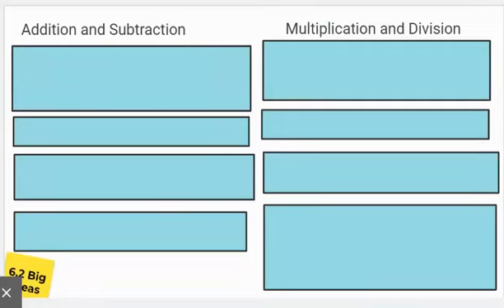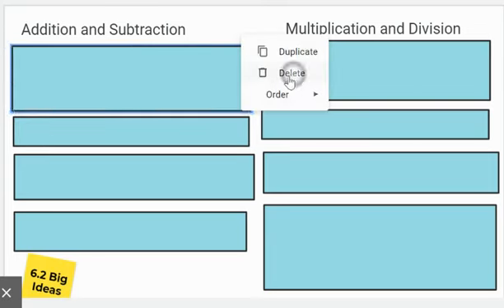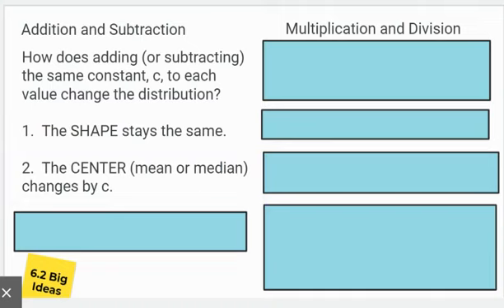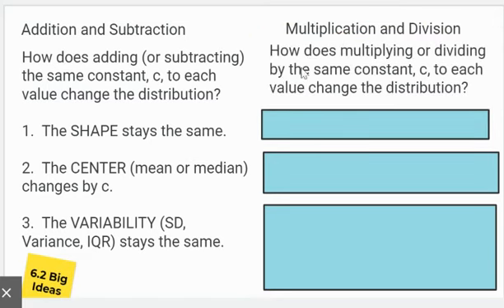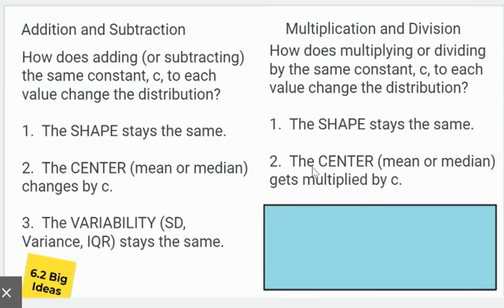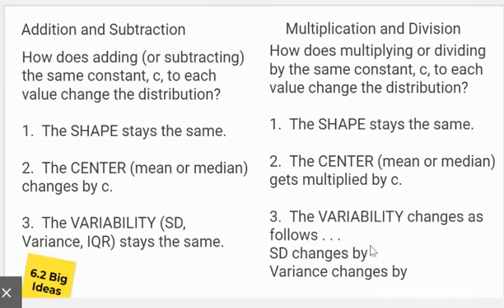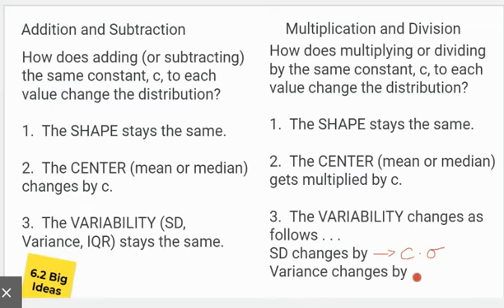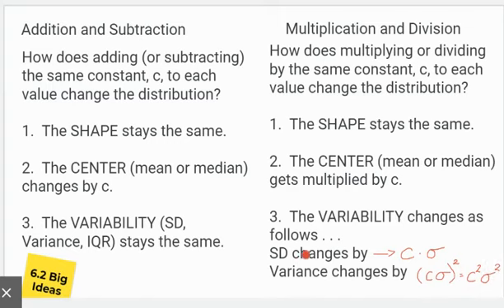36 - Probability Distributions - Combining Variables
The Big Ideas for the lesson on calculating the mean and SD when adding, subtracting, multiplying, or dividing random variables.